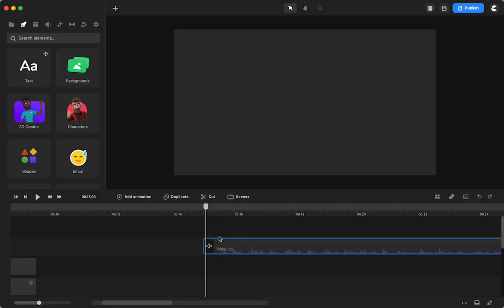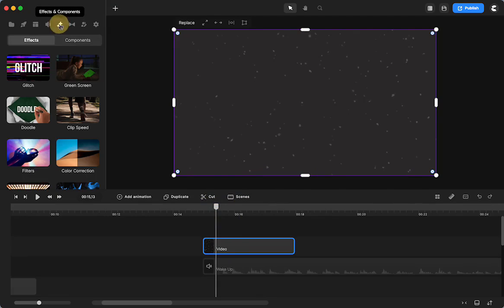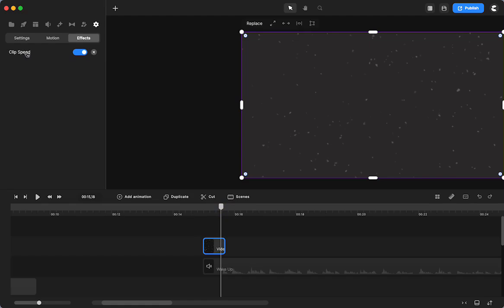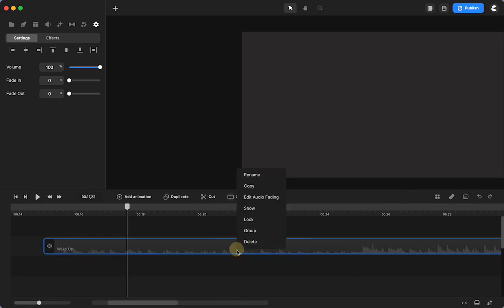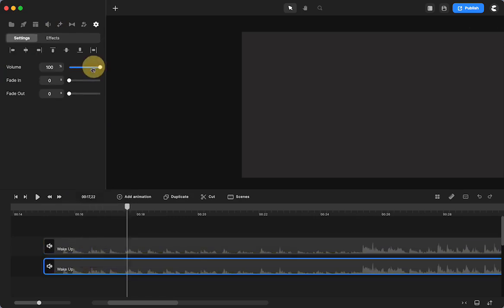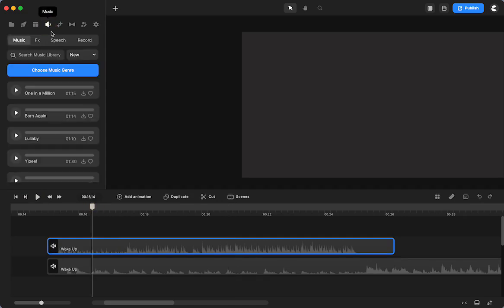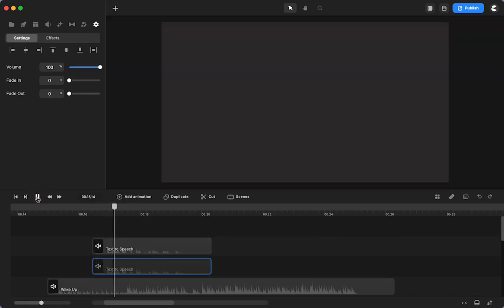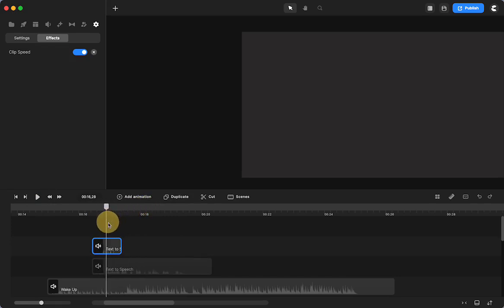CreateStudio: Edit Audio and Video Speed (Mini Tutorial)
A tutorial on how to speed up, or slow down, video files, audio files, and music!